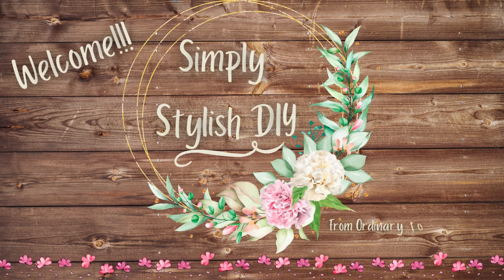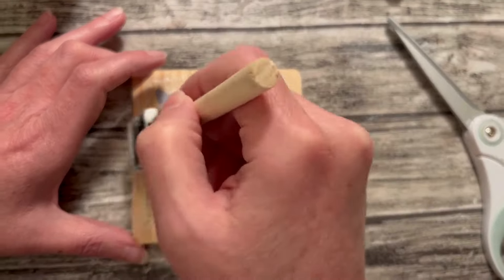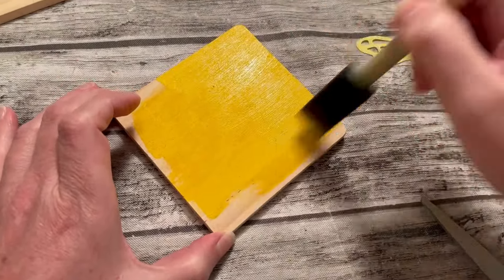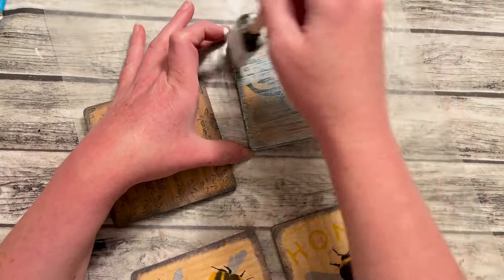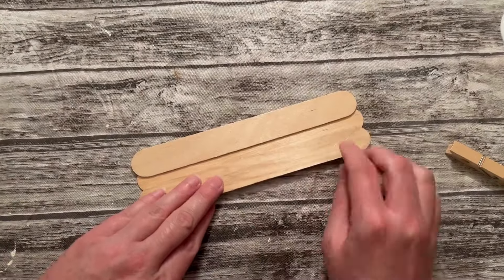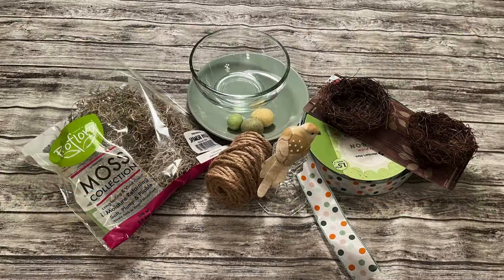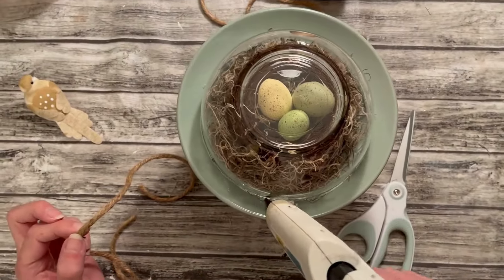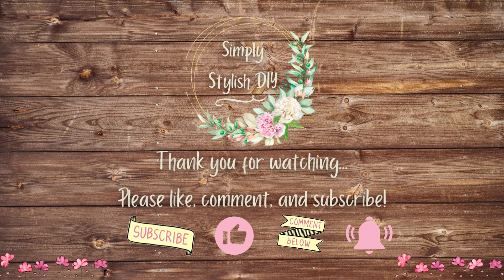3 Unique Mother's Day (Handmade) Gift Ideas That Will Make Her Day | Craft Ideas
Welcome to our special Mother's Day craft extravaganza! 🌸✨ Are you ready to take your gifting game from ordinary to extraordinary? Today, we're diving into some fabulous DIY projects that are perfect for spoiling the leading ladies in your life.

First up, we're making wooden coasters that are as chic as they are practical. Using an array of materials like decoupaged napkins, inked stampers, stencils, faux wood stain, and a bit of distressing magic, we're crafting coasters with a delightful bee theme. But hey, don't worry if bees aren't your vibe - you can easily switch up the theme to match any decor style!

Next, let's add a touch of elegance with a handmade pink beaded bracelet. But that's not all! We're also showing you how to create your very own bracelet-making board using oversized popsicle sticks and a clothespin. Talk about budget-friendly brilliance!

And finally, prepare to be enchanted as we bring a whimsical miniature bird's nest scene to life. Picture this: a glass candlestick holder topped with a plate, adorned with moss and a darling mini bird's nest complete with faux eggs. But wait, there's more! We're turning it into a cloche by adding a glass bowl, then tying it all together with jute, a bow, and a charming button detail. It's the perfect blend of rustic charm and elegance.

These DIYs are all about taking simple materials and turning them into something truly special. Whether you're crafting for your mom, grandma, friend, or any other maternal figure in your life, these heartfelt gifts are sure to make their day unforgettable.

So grab your supplies and let's get crafting! 🎨✂️ Remember, it's not just about the gift itself, but the love and thoughtfulness you pour into it. Happy crafting, and happy Mother's Day! 🌷

Together, let's make this Mother's Day filled with love, laughter, and memories.  🌸